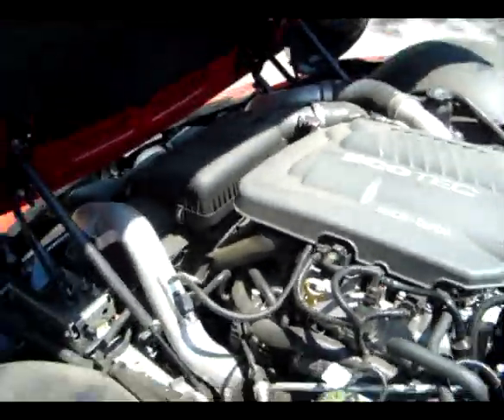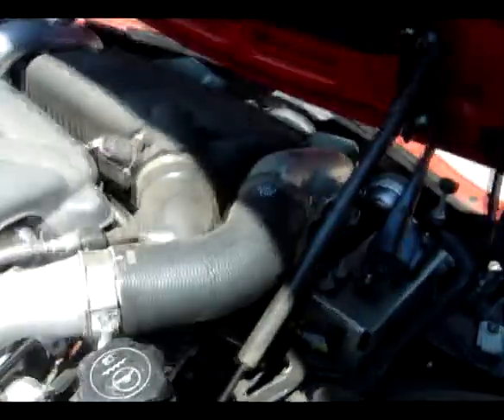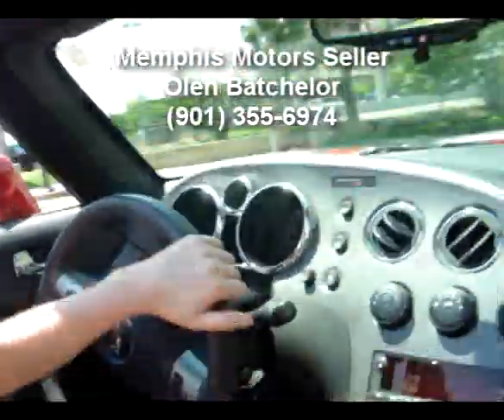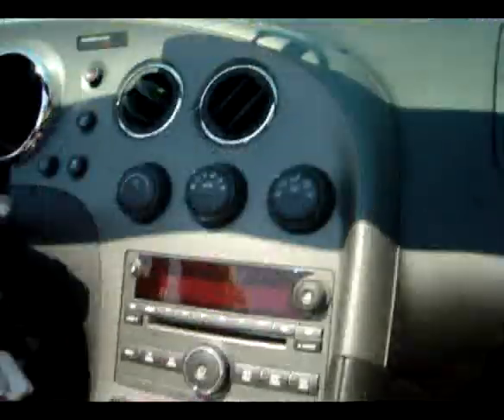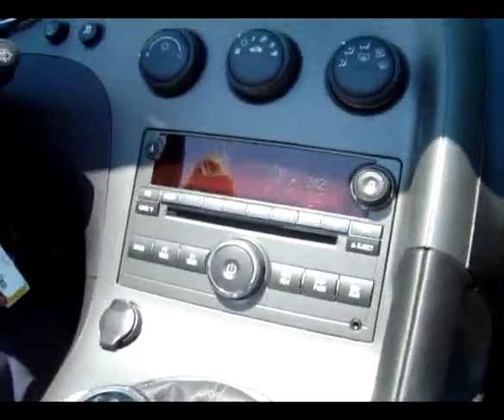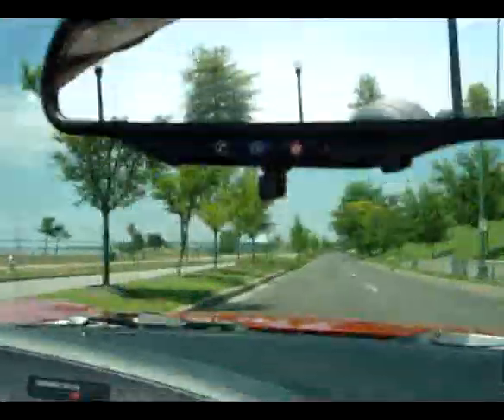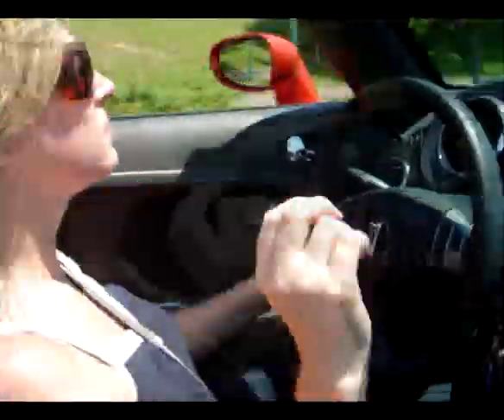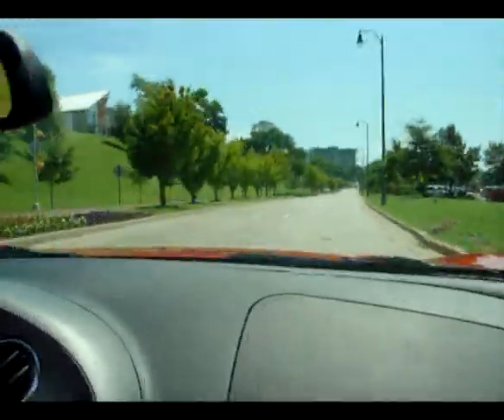2008 Pontiac Solstice GXP Convertible Video Tour